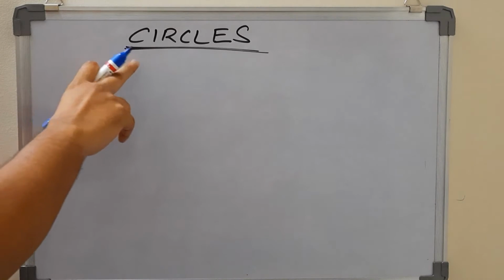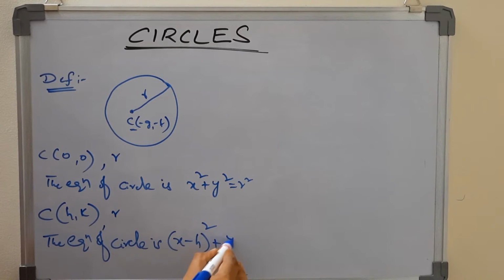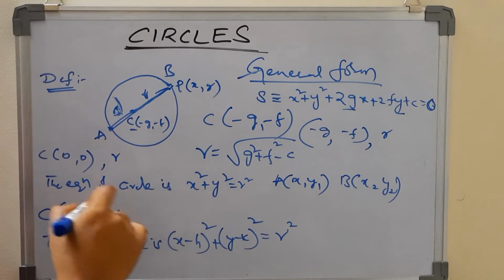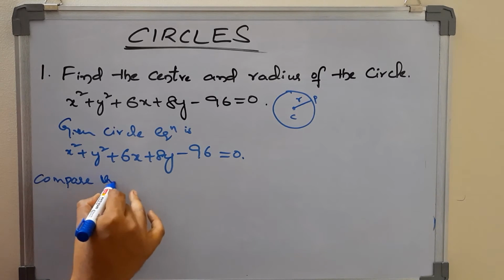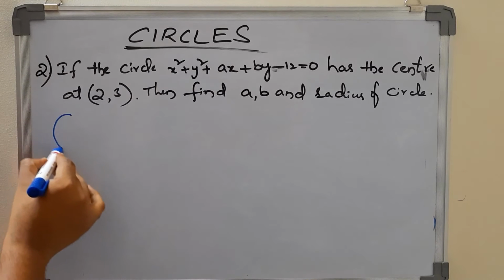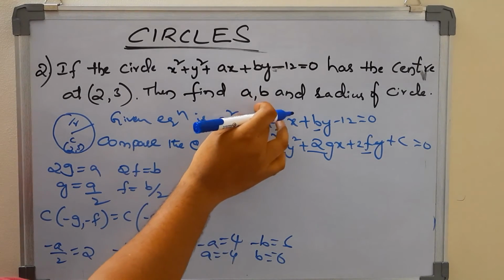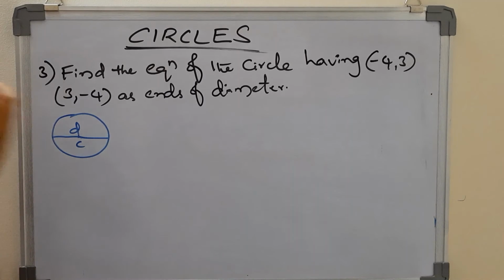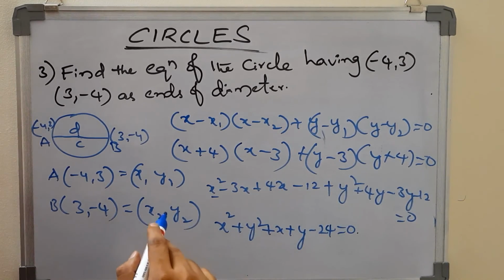CIRCLES - CLASS 1 | INTERMEDIATE MATHS | CLASS 11&12 | IIT|JEE | NDA | EAMCET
IN THIS VIDEO, LETS  DISCUSS CIRCLES BASICS,  EQUATION OF A CIRCLE, , CENTRE OF A CIRCLE, RADIUS OF A CIRCLE AND AS WELL AS EQUATION OF A CIRCLE WITH TWO EXTREMITIES OF A DIAMETER.